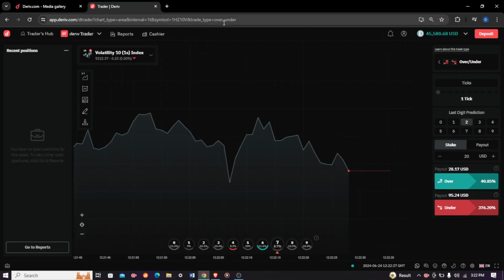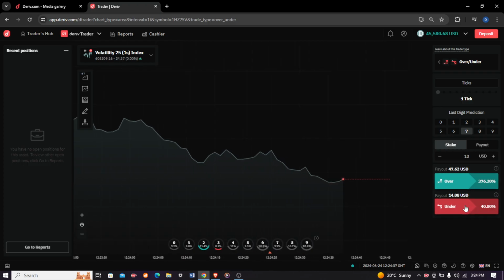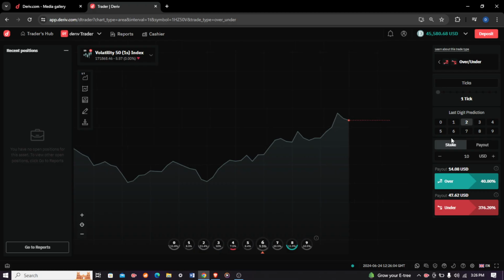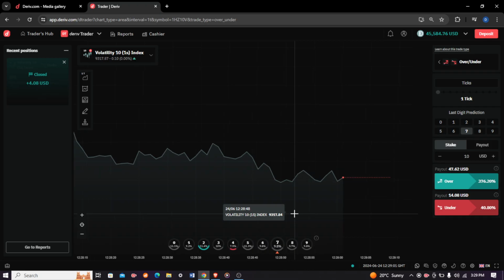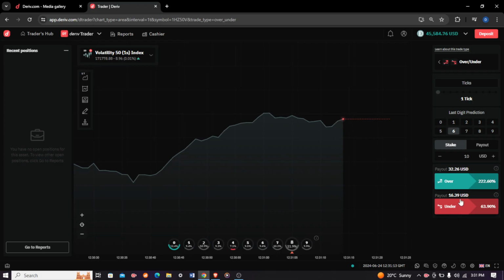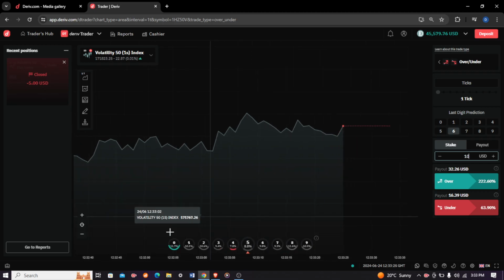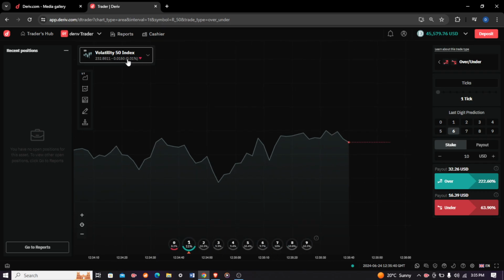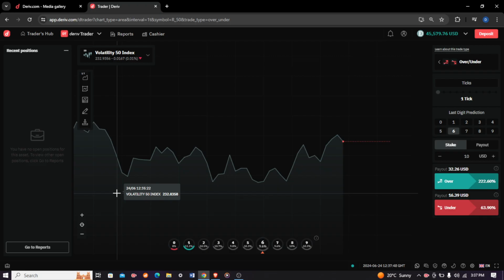HOW TO TRADE OVER UNDER (LESSON 5)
In this video, we'll show you how to trade Over Under on Deriv, a popular online trading platform. We'll cover the basics of Over Under trading, how to set up your account, and provide a step-by-step guide on how to place a trade.
 Whether you're a beginner or an experienced trader, this video is perfect for anyone looking to learn more about Over Under trading on Deriv.